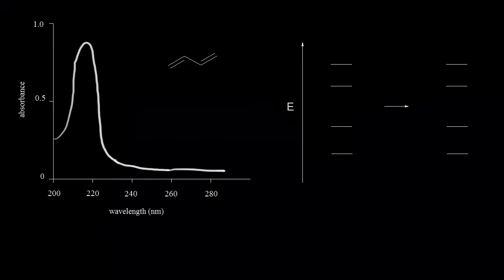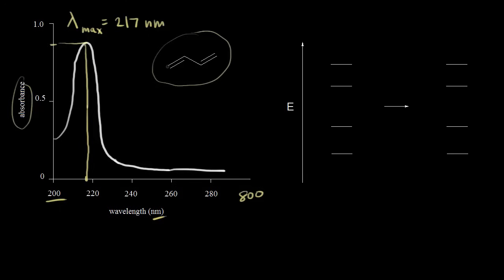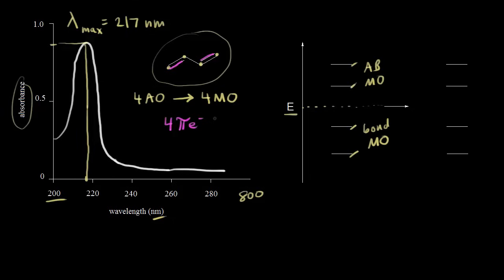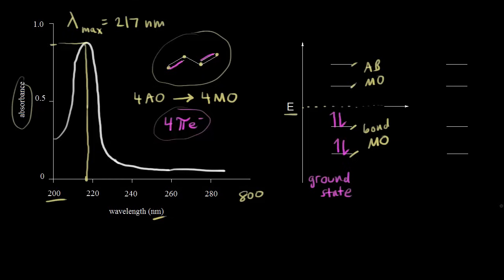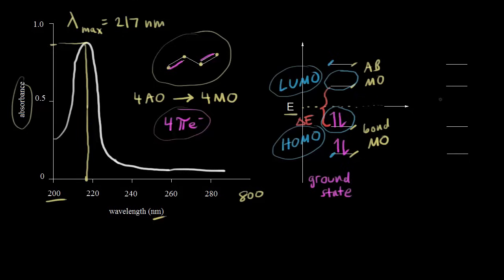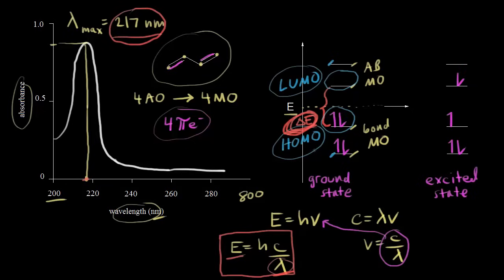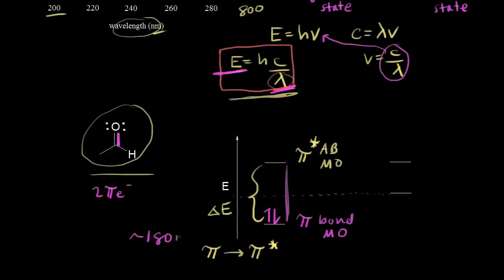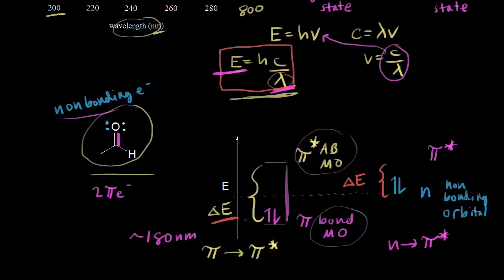UV/Vis spectroscopy | Organic chemistry | Khan Academy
Introduction to UV/Vis spectroscopy. How this technique is used to analyze molecules with electrons in pi orbitals and nonbonding orbitals. Created by Jay.